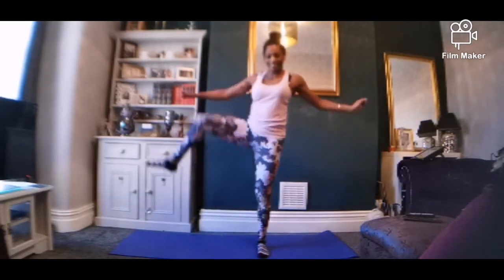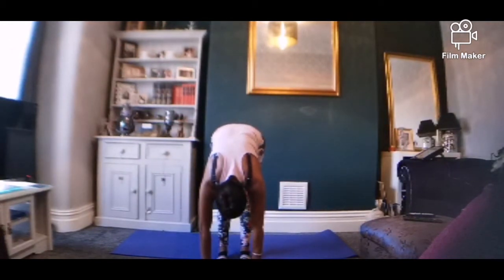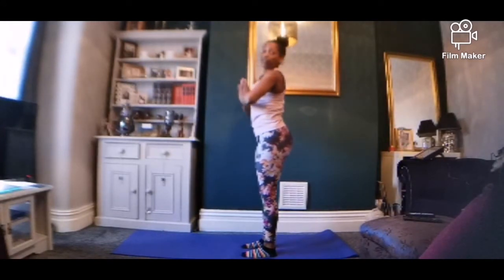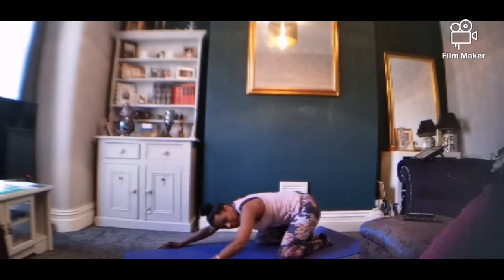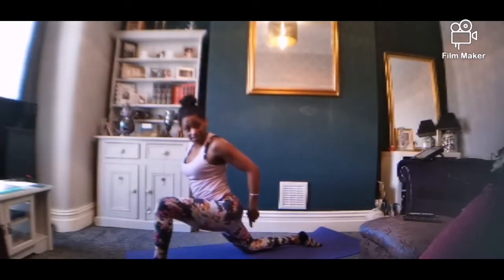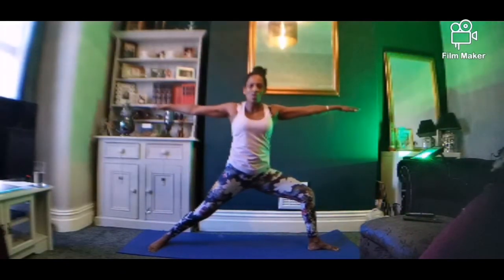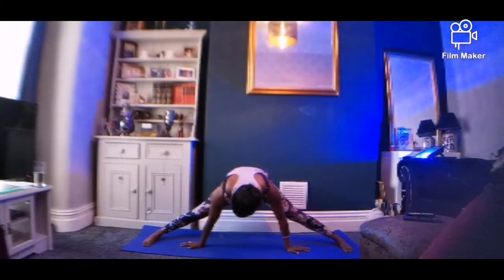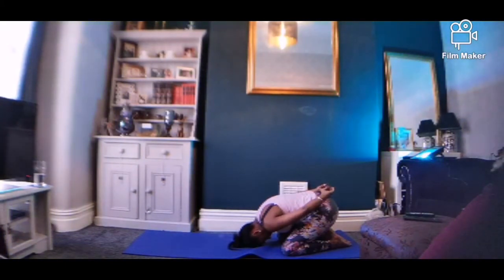ATTITUDE FITNESS worldwide Yoga For the Back and Hamstrings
These yoga sequences are effective for easing back tension and freeing the hamstrings.
If you'd like to sign up to my newsletter copy and paste this link or DM me.